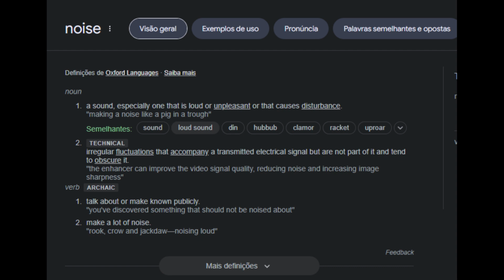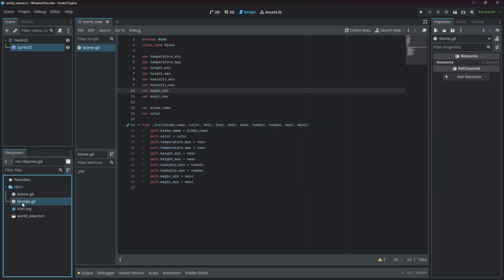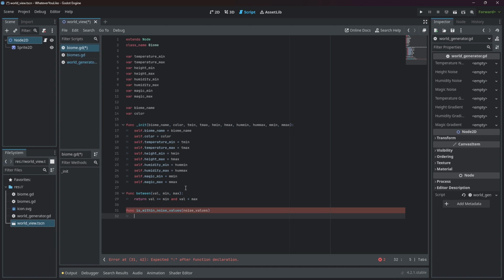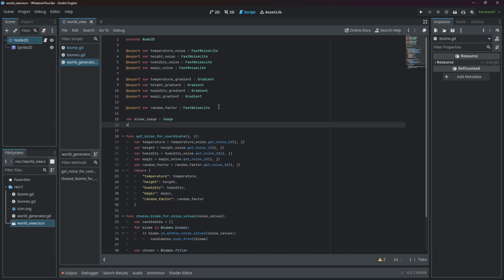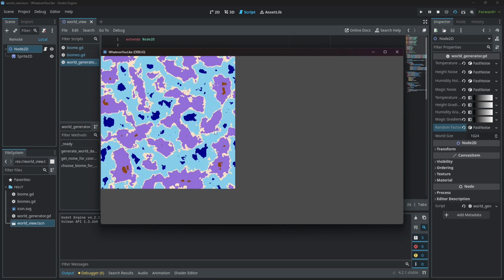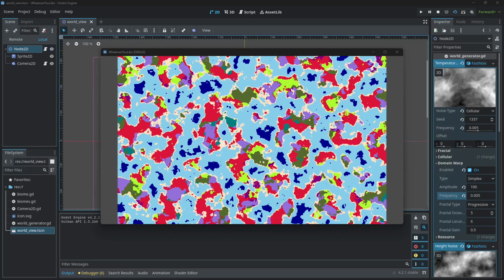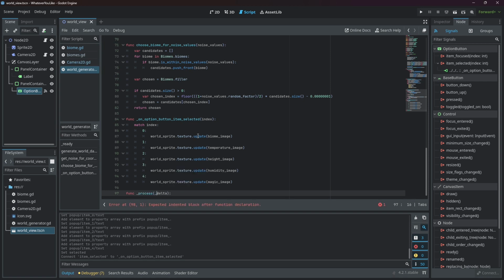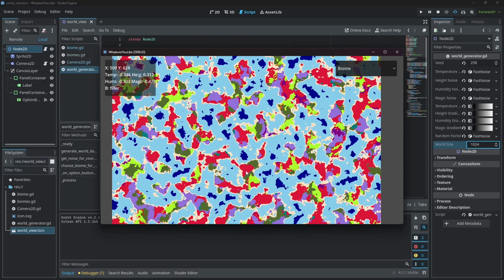Procedural World Generation in Godot - Biomes!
A video about how to generate biomes for your infinite procedurally generated world using Godot. The idea of this video is not only for Godot. But that is the tool I chose to work with. In this video I'll briefly introduce the idea of how biomes are generated then I'll implement it inside of Godot from scratch and guide you line by line of what I'll be doing. I hope you enjoy it!